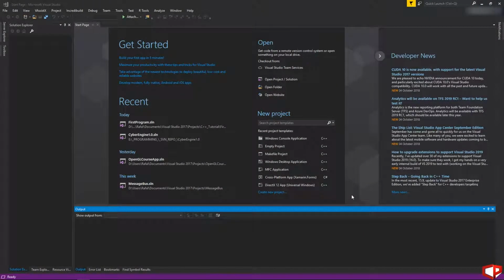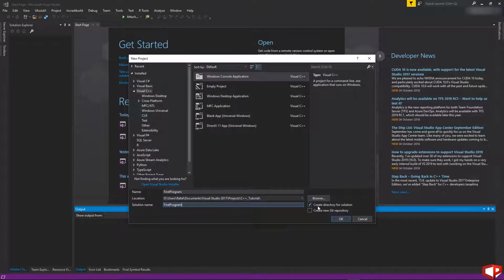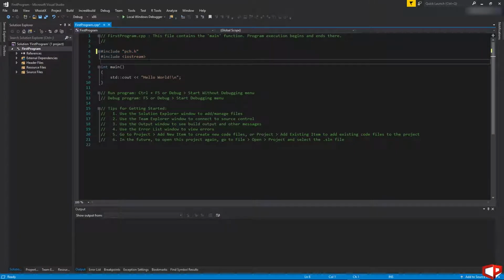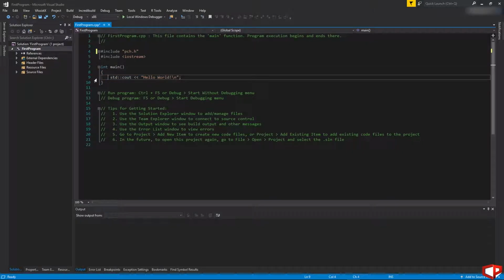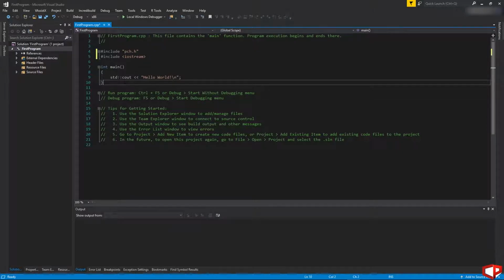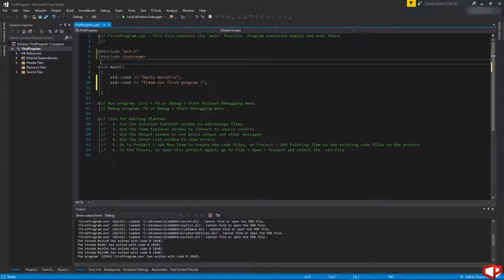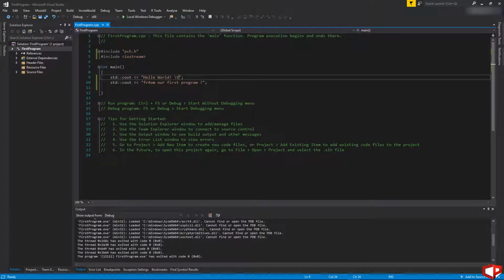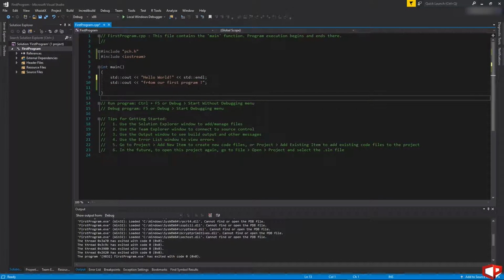First C++ Program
In this video we will go over creating our first C++ program in
Visual Studio 2017. I will also explain all instructions and how the program is build. This is good starting point if you want to learn C++.